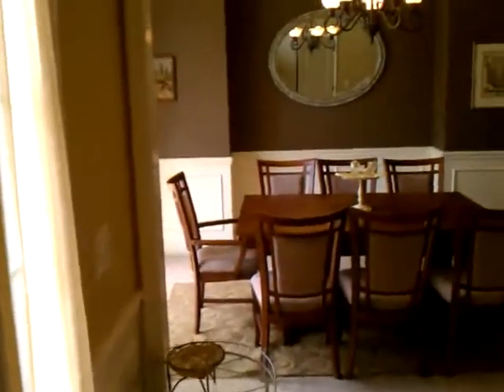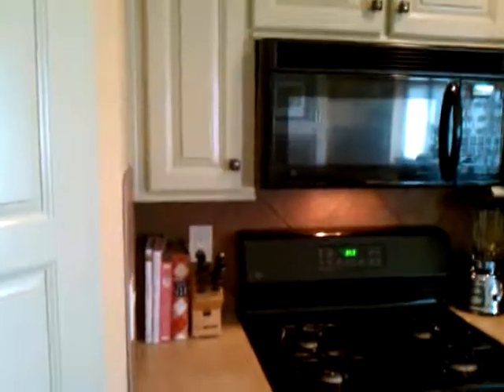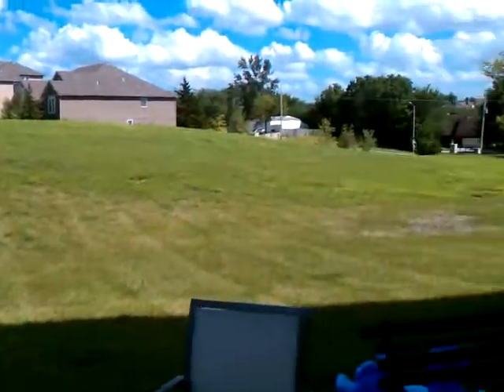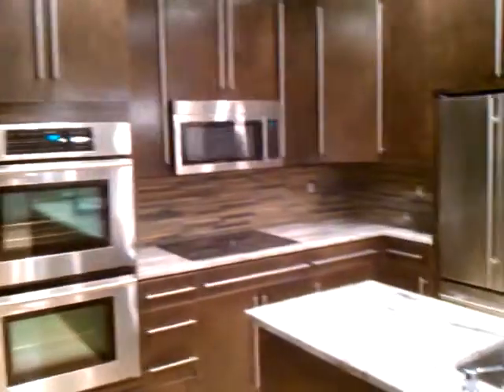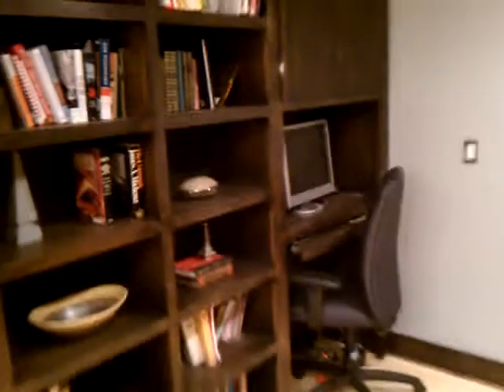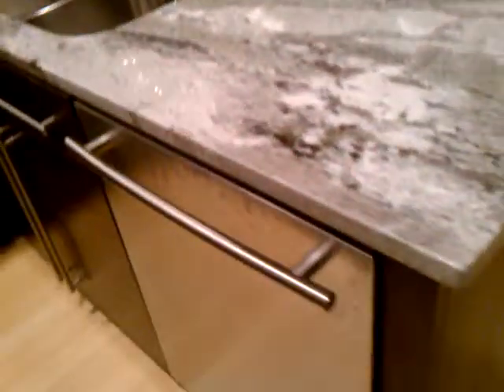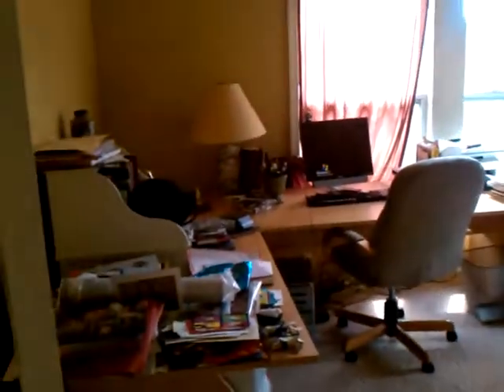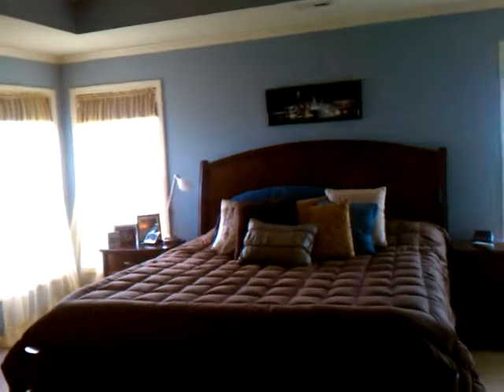Crosspointe1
399,900 Shawnee